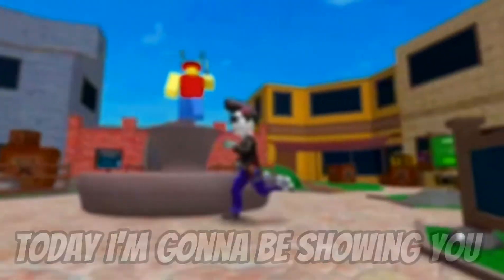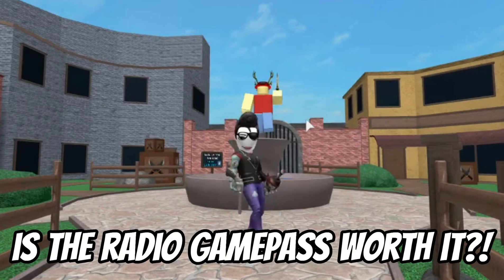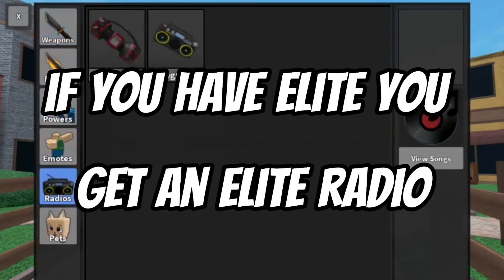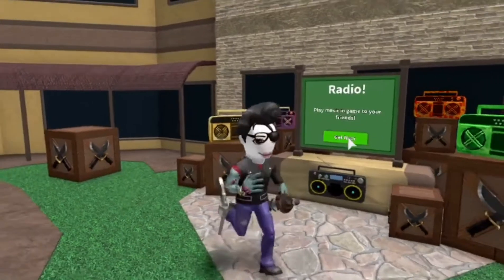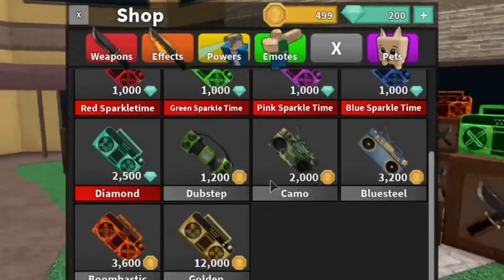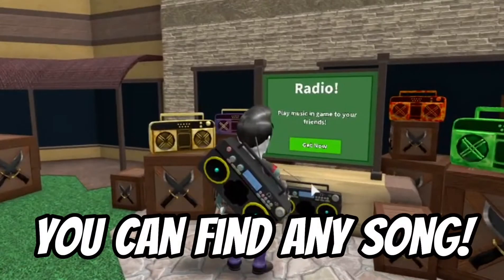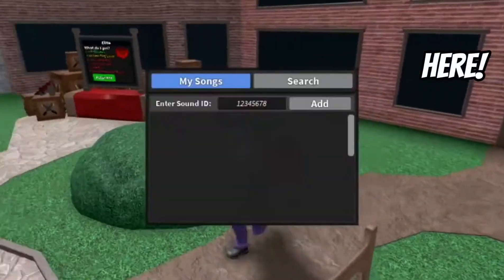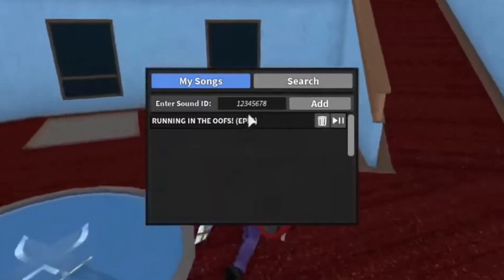✨ Is The RADIO Gamepass IN MM2 Really Worth It?⭐ (Roblox) Murder Mystery 2 💥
Today I show YOU ✨ Is The RADIO Gamepass IN MM2 Really Worth It?⭐ (Roblox) Murder Mystery 2 💥 Where today I showed you if the radio gamepass in MM2 Is really worth it! Read more about me, and my channel below! 😊

 Hey there! I'm MostlyTy, a new passionate video creator that has a goal to inform you on new topics, and try to brighten up your day! I upload Mm2 content and Mm2 videos that I think you would enjoy! If you think you would really enjoy my content, consider checking it out on my channel page, where I have many videos for you to enjoy, and for you to be informed on the top Mm2 topics! 👍